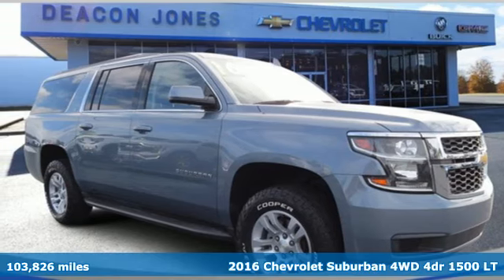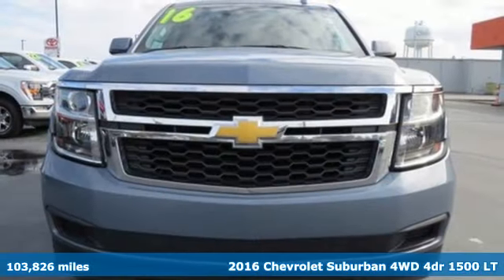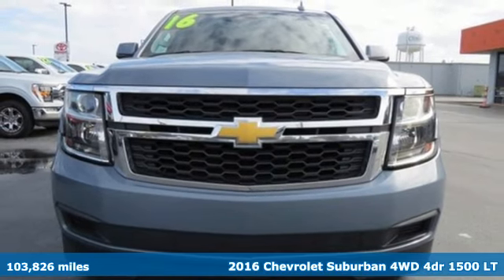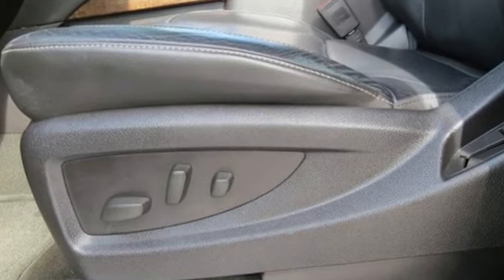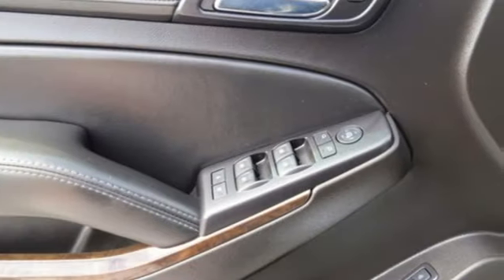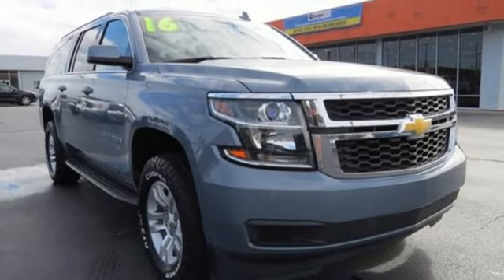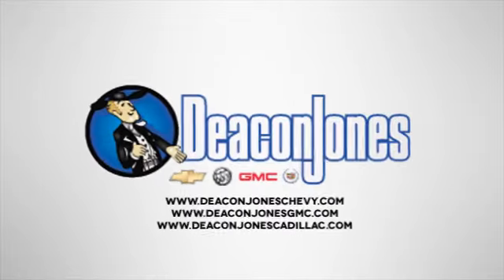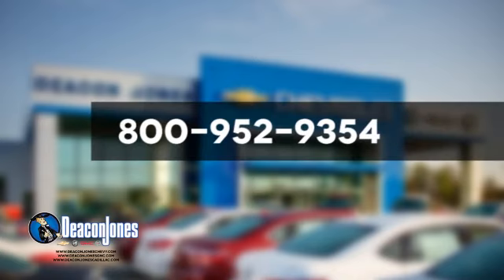2016 Chevrolet Suburban Smithfield NC Selma, NC CG22025C - SOLD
Year: 2016
Make: Chevrolet
Model: Suburban
Trim: LT
Engine: 8 5.3L
Transmission: Automatic
Color: Slate Grey Metallic
Interior: Jet Black
Mileage: 103826
Stock #: CG22025C
VIN: 1GNSKHKC8GR268980

Address:
1115 North Bright Leaf Blvd